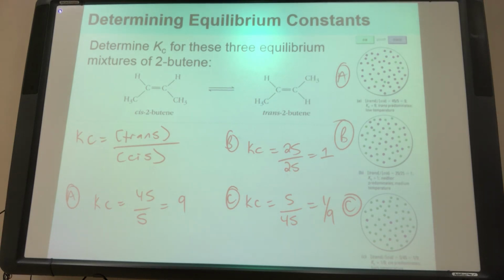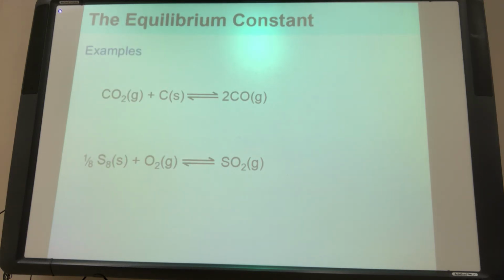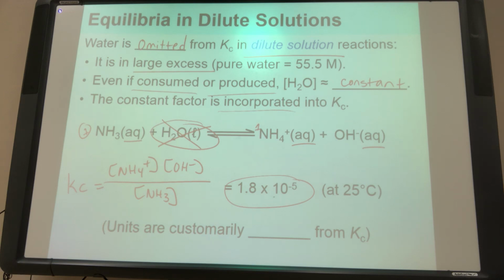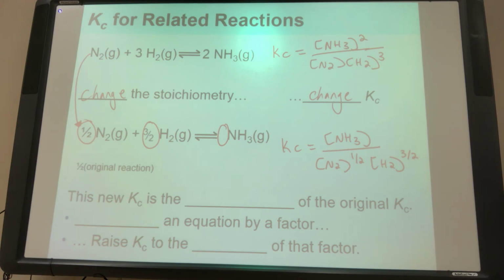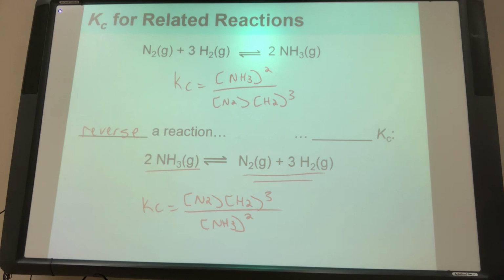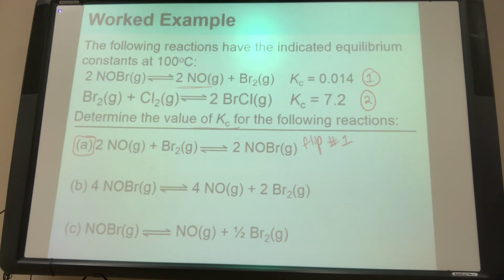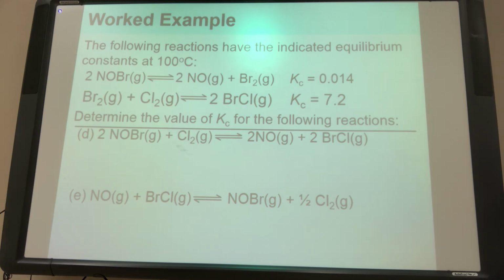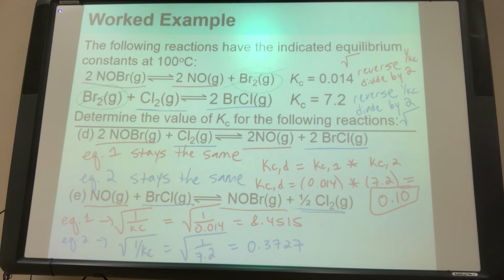Chapter 15 - Lecture 2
This lecture talks about manipulating Kc values based on reaction changes.